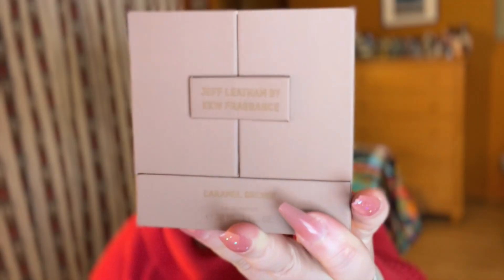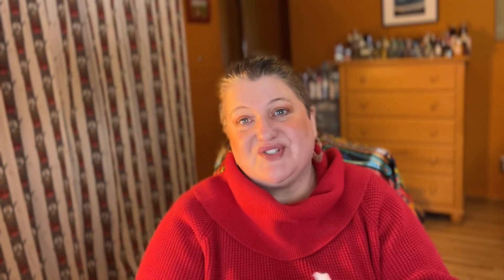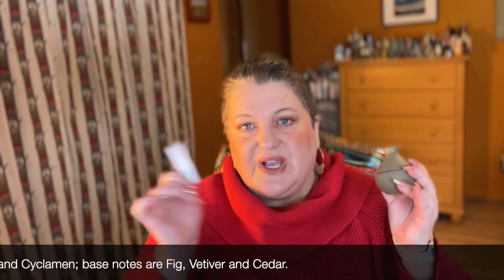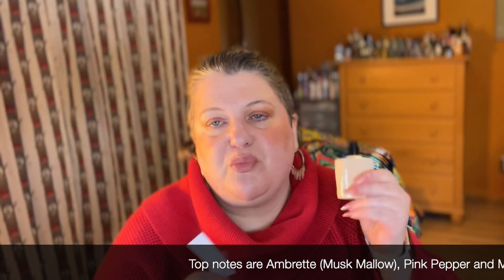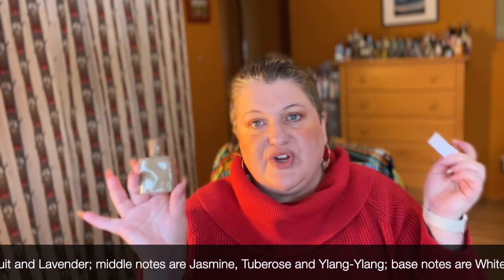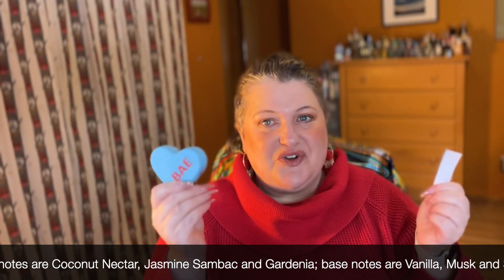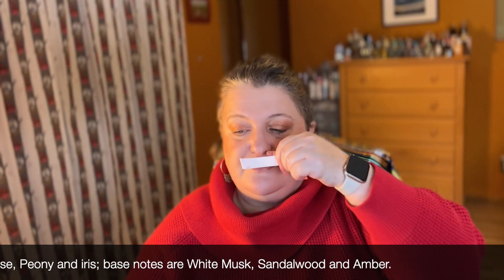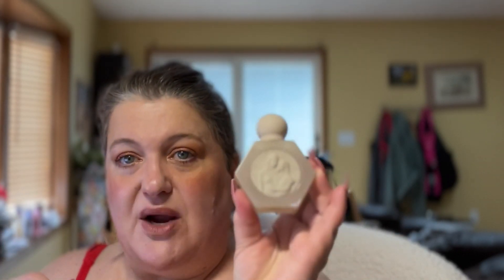KKW Fragrance X Jeff Leatham II Collection Plus My KKW Fragrance Collection🌺🌸🌹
KKW Fragrance X Jeff Leatham II Collection Plus My KKW Fragrance Collection🌺🌸🌹: in this video I share my first impressions of the KKW Fragrance X Jeff Leatham II collection plus I share my entire KKW Fragrance Collection.

Fragrances mentioned in this video:
-Jeff Leatham by KKW Fragrance:
🌸Caramel Orchid
🌸Desert Rose
🌸Iconic Gardenia
🌸Jasmine Air
🌸Night Iris
🌸Rare Fig
-KKW x Kris
-Nude Sand
-Nude Silk
-Nude Suede
-Bae
-Crystal Gardenia Oud
-Crystal Pear & Peony
-Khloé - Sapphire Diamond
-Hearts Silver
-Opal Drip
-Kim Kardashian Fleur Fatale